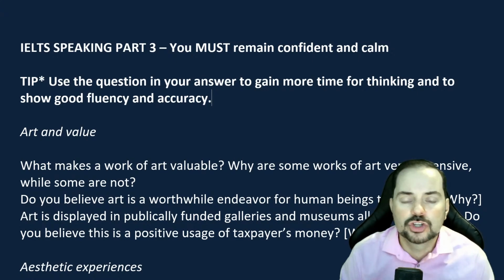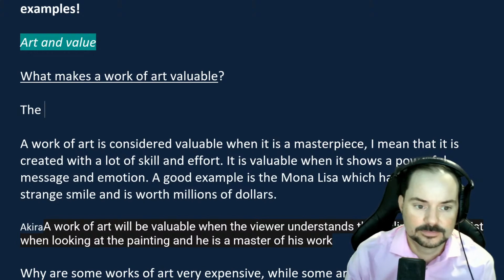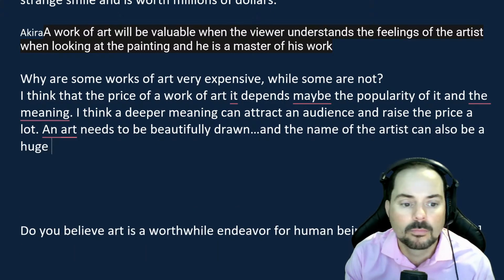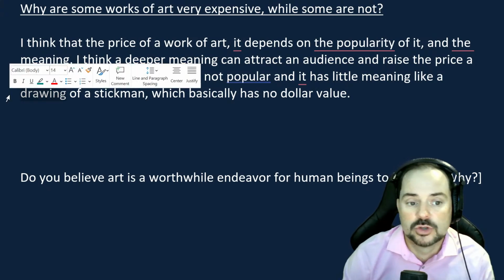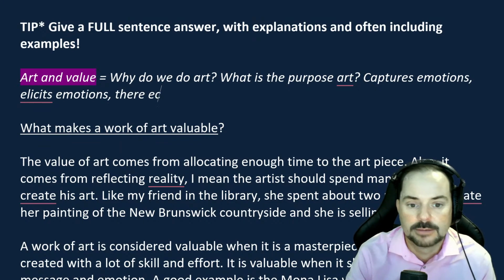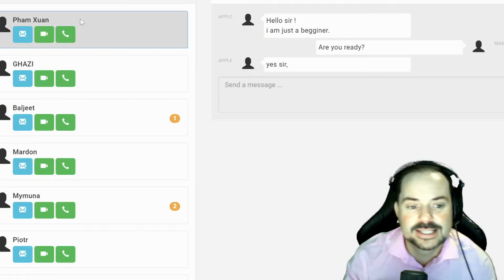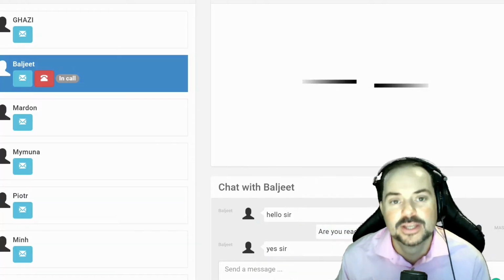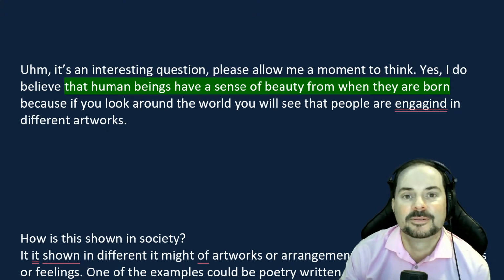IELTS Live Class - Speaking Part 3 about Art and Artwork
Art and value
What makes a work of art valuable? Why are some works of art very expensive, while some are not?
Do you believe art is a worthwhile endeavor for human beings to pursue? [Why?]
Art is displayed in publically funded galleries and museums all over the world. Do you believe this is a positive usage of taxpayer’s money? [Why/Why not?]
Aesthetic experiences
Besides works of art, what other objects can a person have an aesthetic experience of?
Do you believe that human beings have an innate sense of beauty? How is this shown in society?
Do you believe that your experience of art is an emotional experience? Can physical emotions be elicited from works of art such as paintings or music?

IELTS speaking live class interview question example by aehelp.com. This video is an IELTS speaking section interview questions, answers, and strategies. This playlist teaches important strategies for IELTS speaking interviews. This video is a part of a series that instructs the steps necessary to achieve a high score, between 7 to 9, on the IELTS question. This series will teach you the skills that will help you to be successful, and confident, and reach success on these questions during the speaking interview. Follow the instructions carefully and make sure to practice. It is important to practice a lot to give full sentence answers which reflect the grammar structure of the questions. Strategies will help with fluent language, natural language, and complex language. Enjoy. Follow us now on Twitter @aehelp